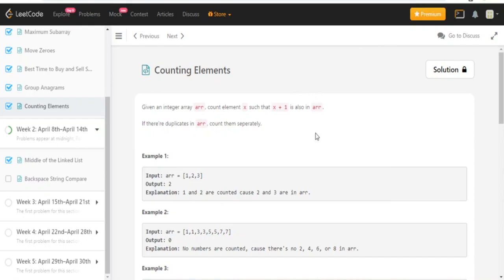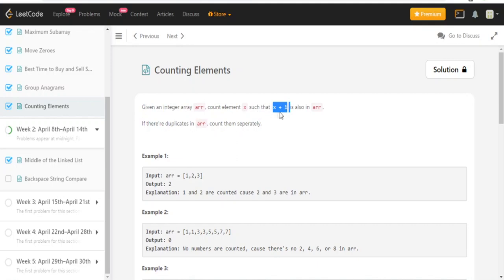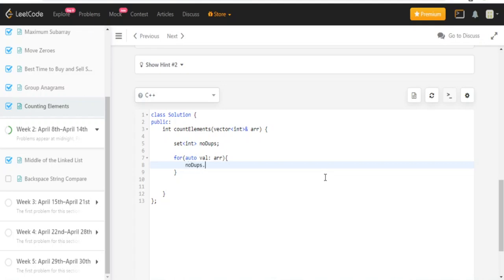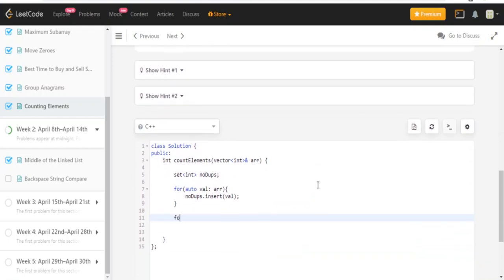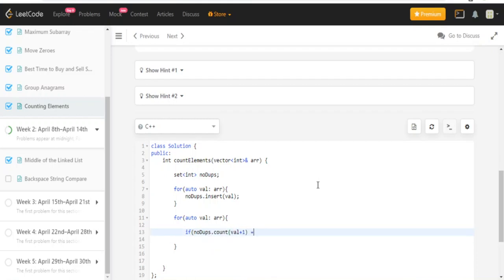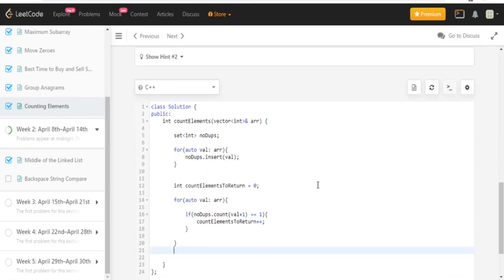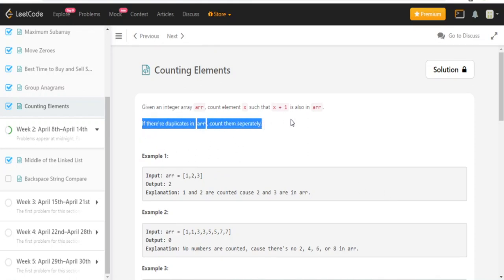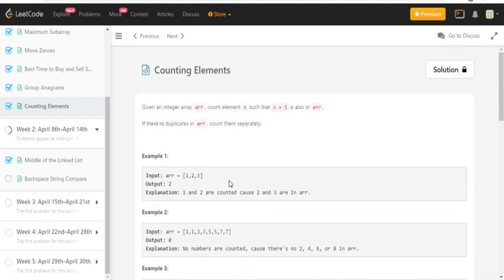LeetCode: Counting Elements